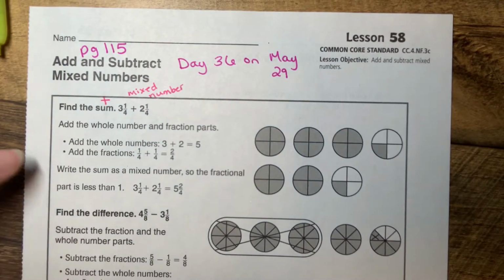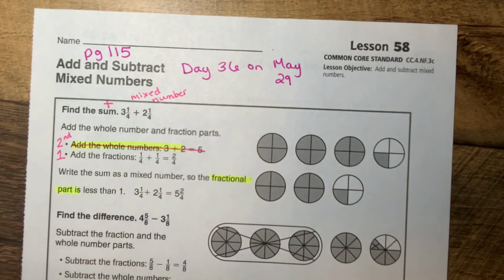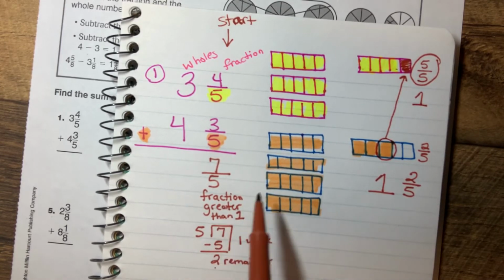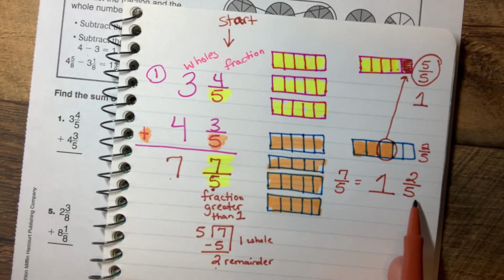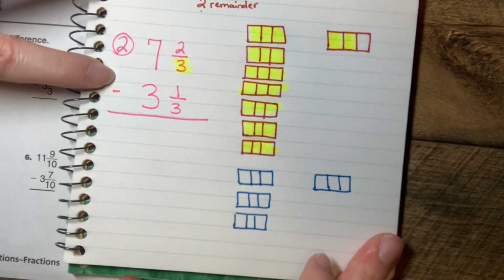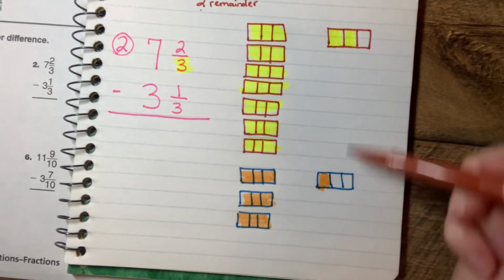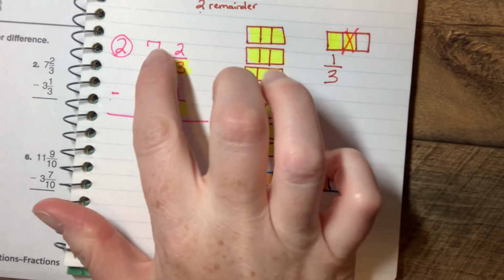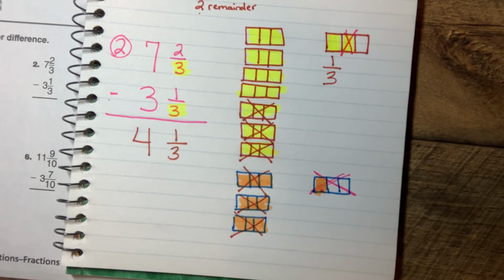Day 36 on May 29 - Add and Subtract Mixed Numbers